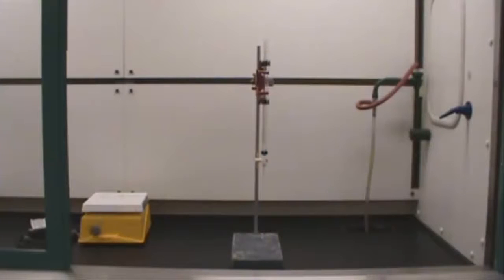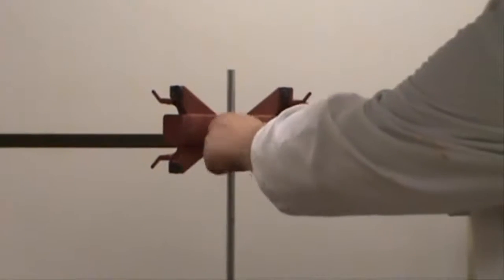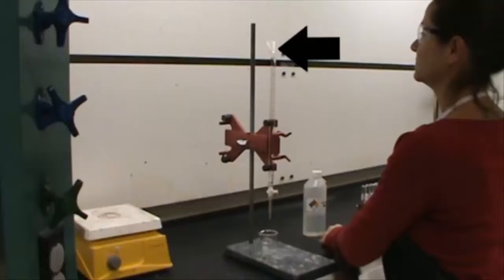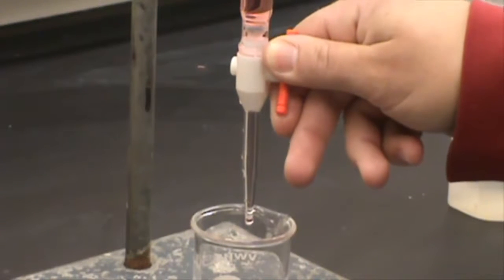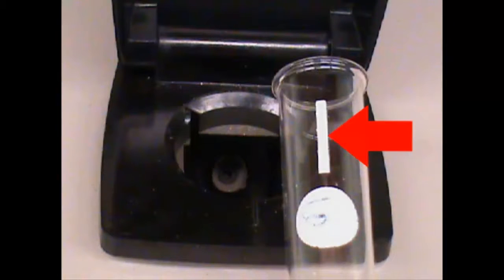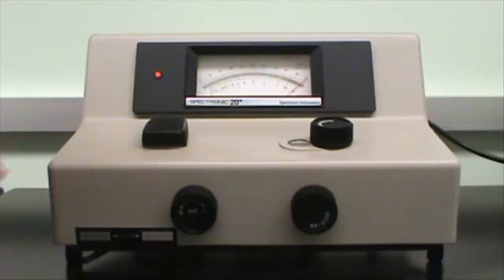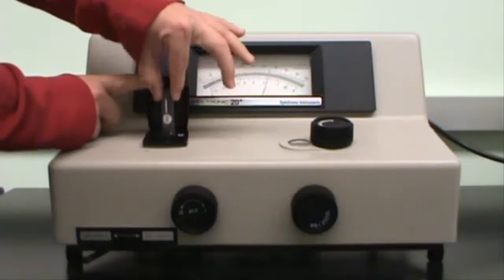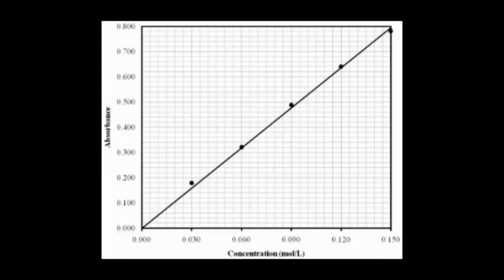CHEM LAB FIVE Spec20